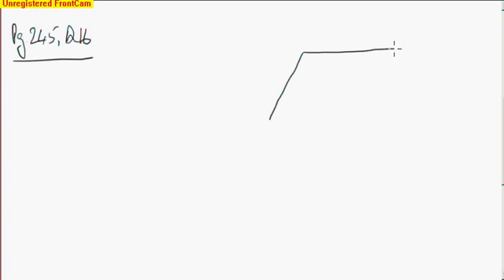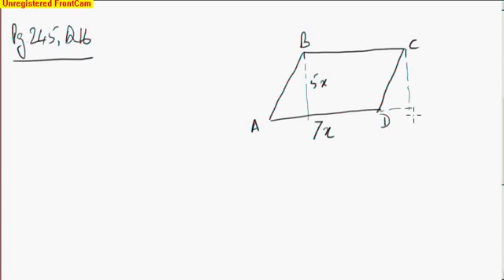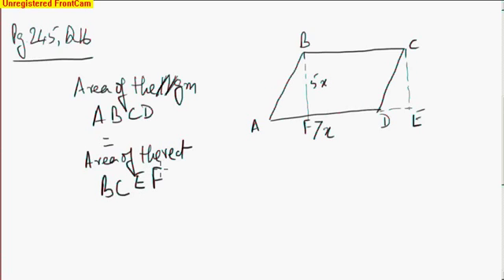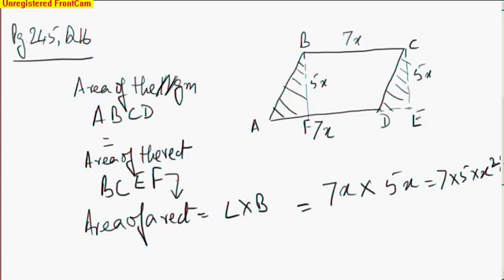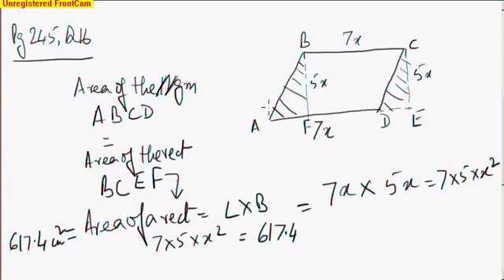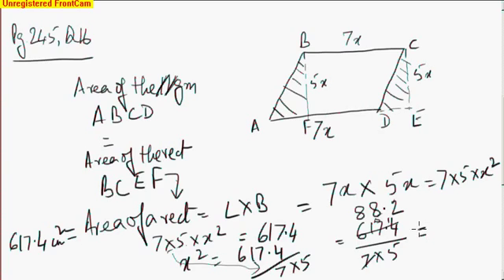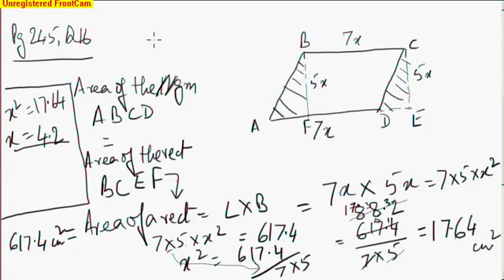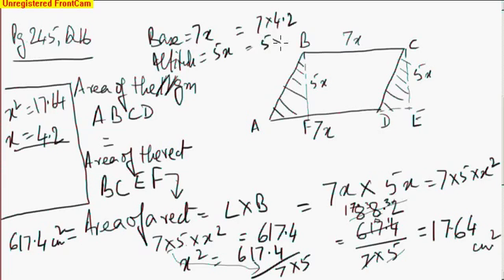Mathematics Sampler - Pg 245 Q16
Maths using an audio, video self-learning approach